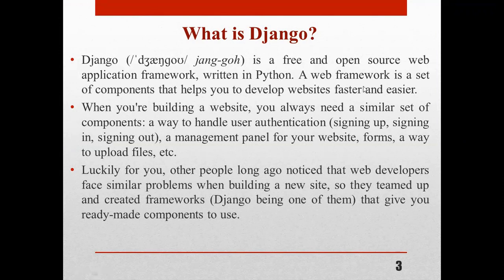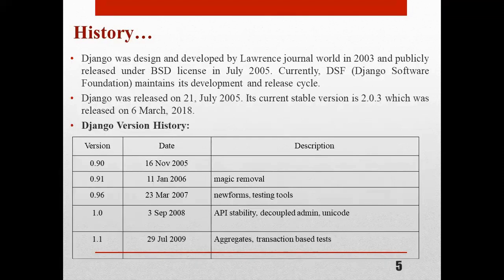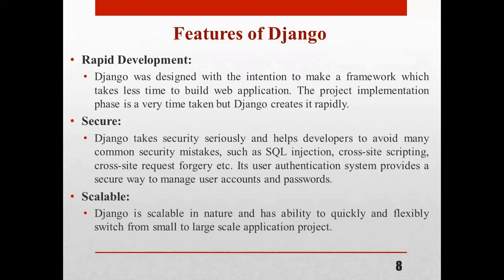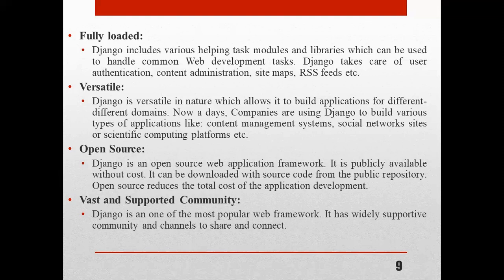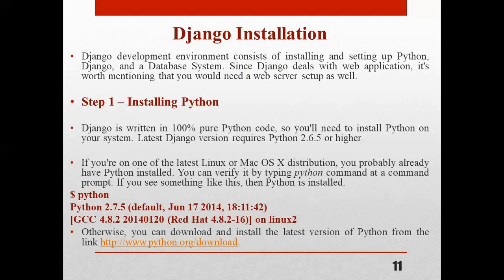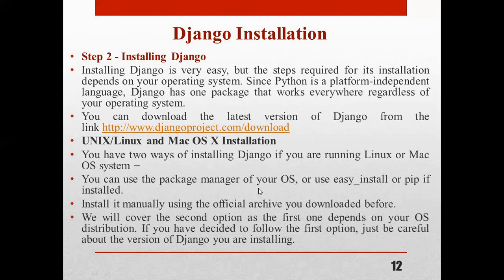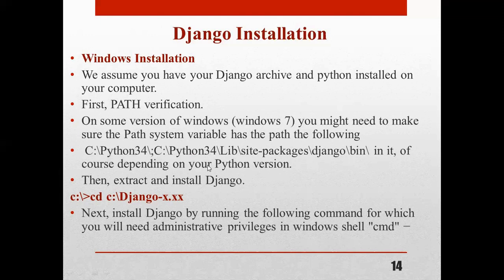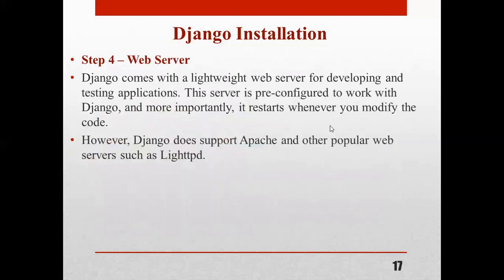Introduction to Django Lecture 1